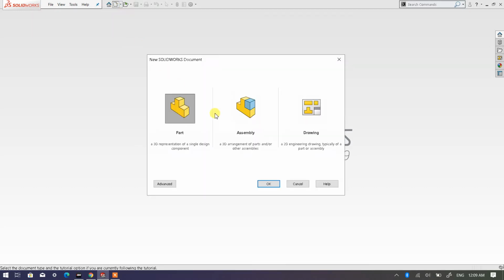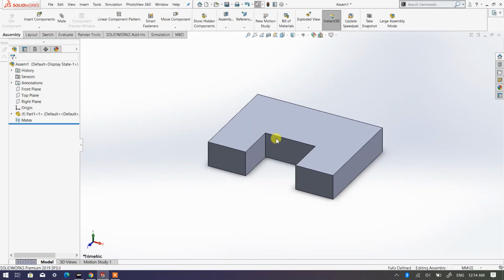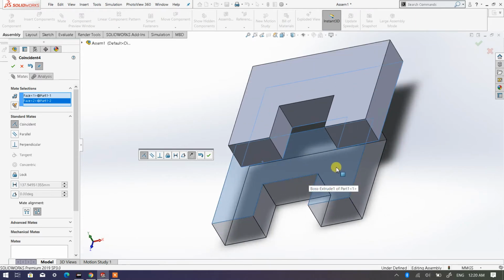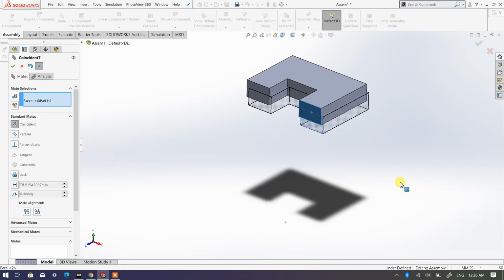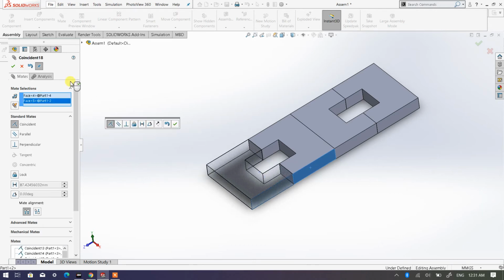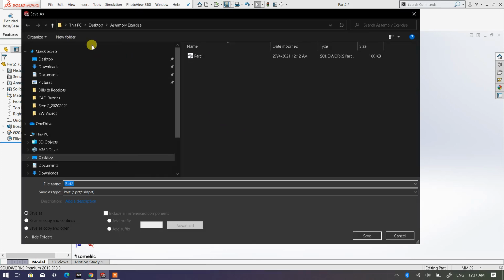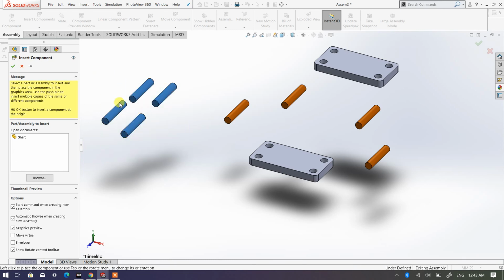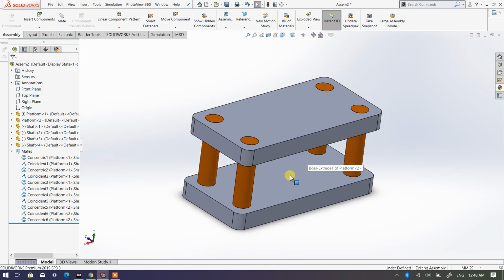Basic Assembly in SolidWorks